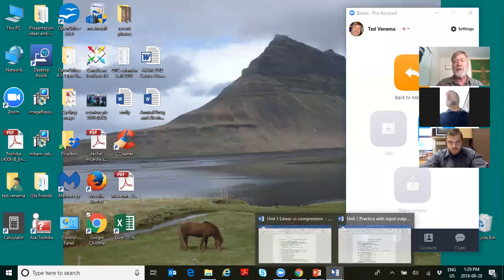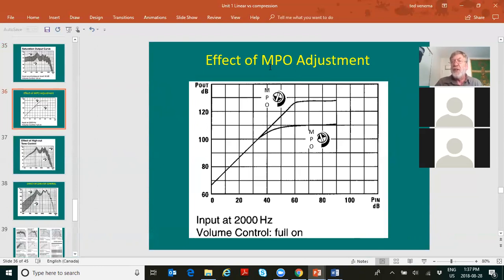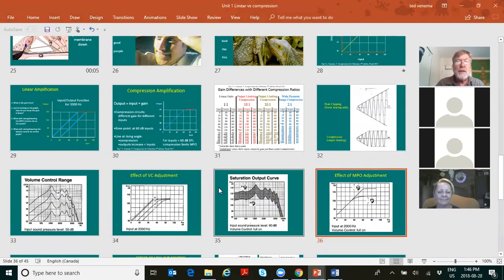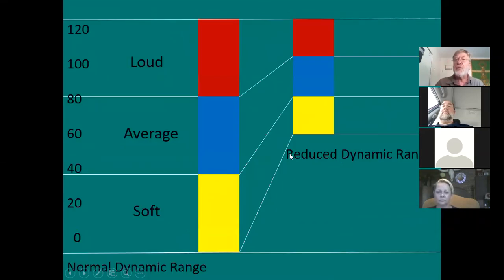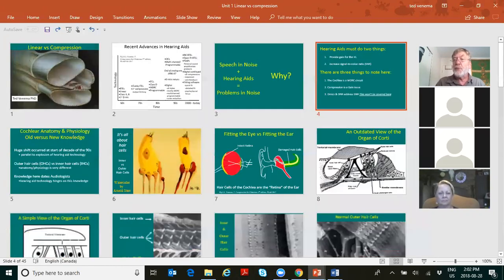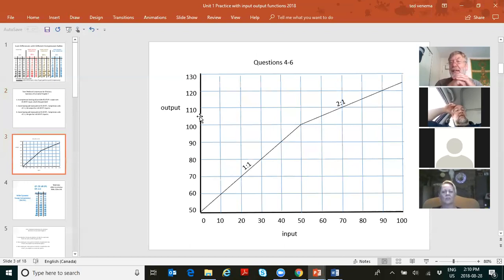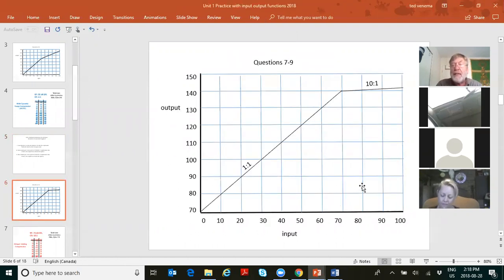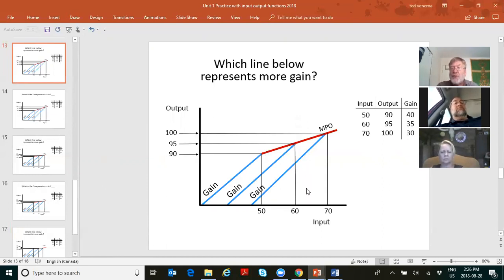240 August 28, 2018